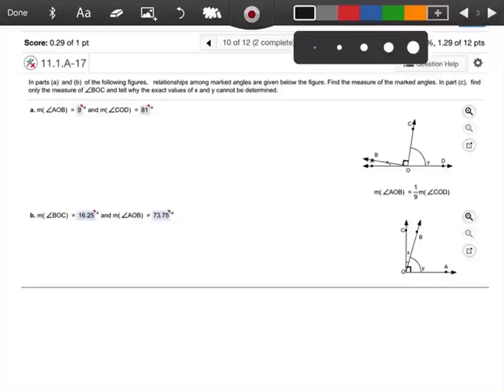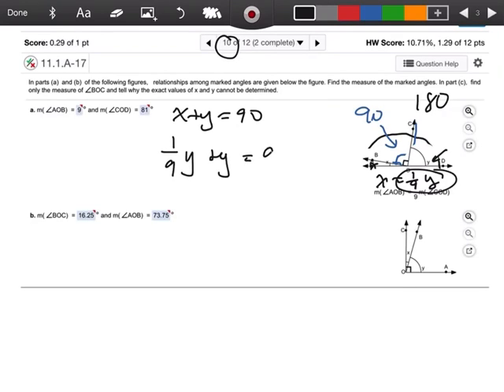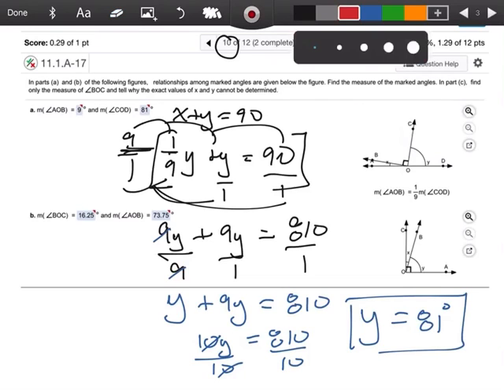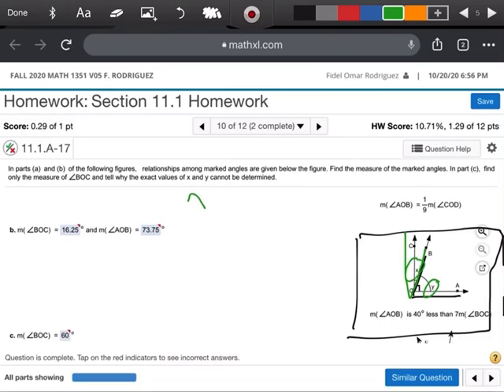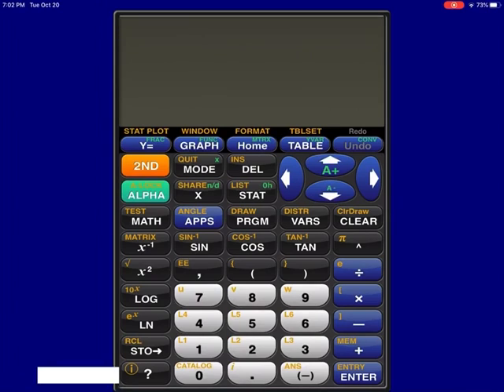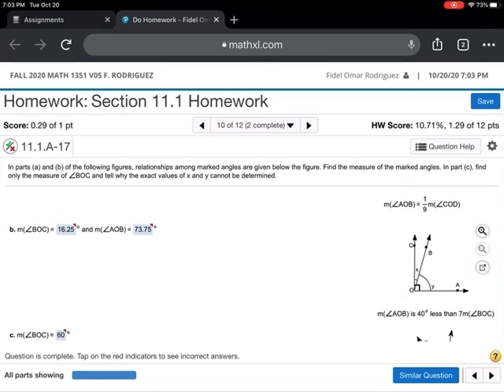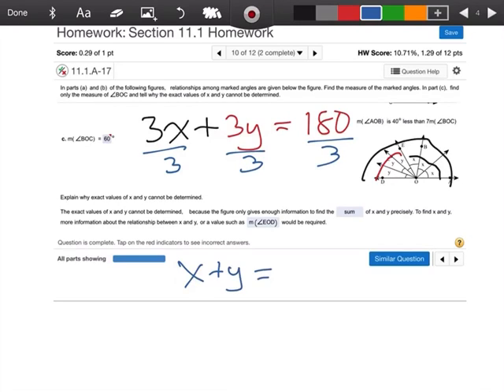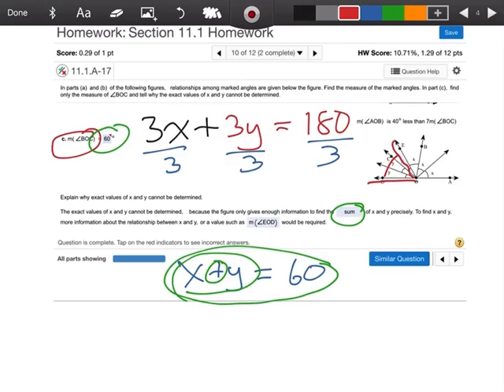#10 11.1 MATH 1351